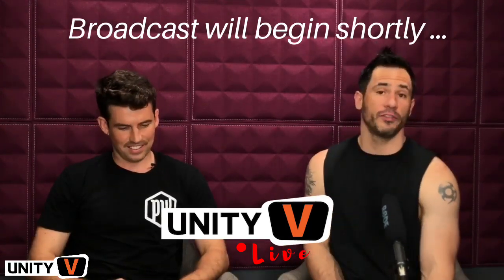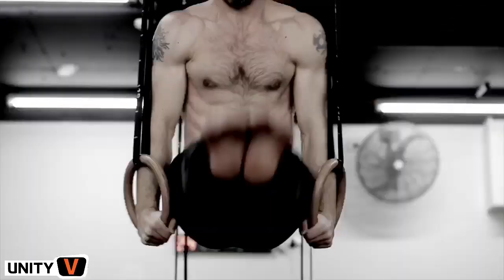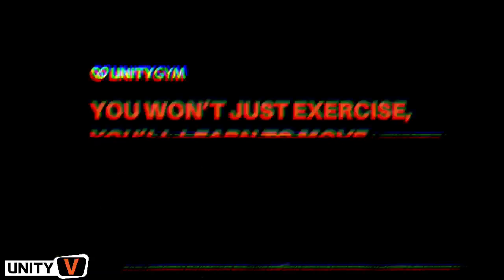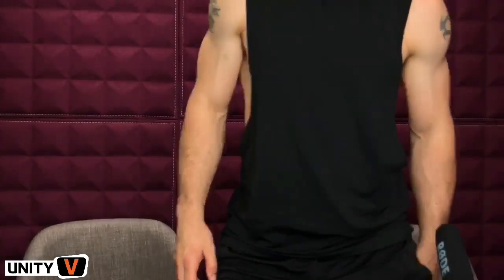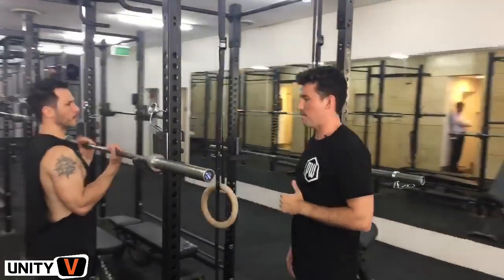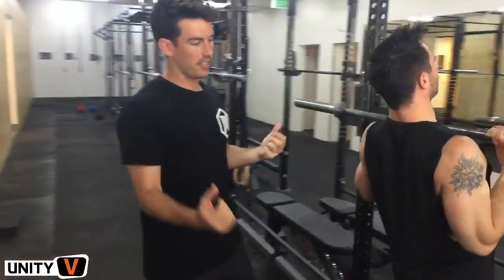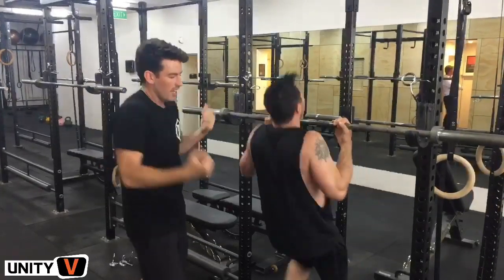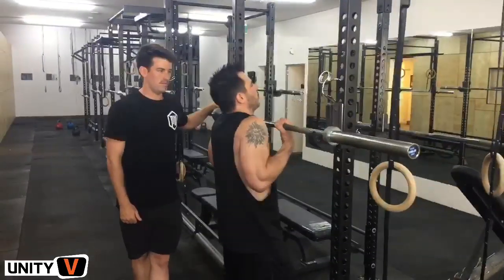How To Do A Pull Up [Beginner Pull Up Workout]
How To Do A Pull Up [Beginner Pull Up Workout] - If you'd like to know how we get our tribe such amazing results DOWNLOAD our FREE Flexibility Blueprint here …

How to do a pull up properly by identifying your weak links and strengthening them. This series we unpack the pull up and chin up to help you determine what to work on for best results. Each day this week we’re going deep on one component of the pull up to provide you with everything you need to either nail your first pull up, or perfect it.

Most people think that the best way to bridge the gap and get stronger in pull ups is to use an assisted band or assisted machine. But both these methods have a negative impact on the strength curve.

Today we're going to reveal how we use eccentric and isometric contractions to develop maximal strength in the pull up. We'll reveal the sets, reps and benchmarks … including, how long the contraction should go for and how many eccentric repetitions are equal to one concentric.

➥ Timestamps
(Coming Soon!)

➥ How To Join Our Tribe - Start working with us with a FREE 4-week trial of our UMS online coaching program

🧡 Rumble Roller is our favorite for self myofascial & trigger point massage

🧡 Back Ball is our favorite for rapid posture, spine and shoulder mobility enhancement

🧡 The Hypersphere Massage Ball is the ultimate deep tissue muscle release tool

🧡 Resistance Bands are our favorite tools for every day warm up and rehab exercises

🧡 Wooden Gymnastics Rings are our favorite for upper body strength and mobility training

🧡 Tumbl Trak Sliders are one of our favorite tools for mobility and core training exercises